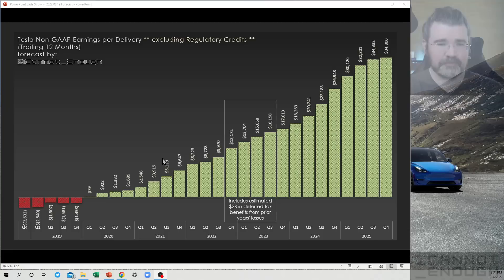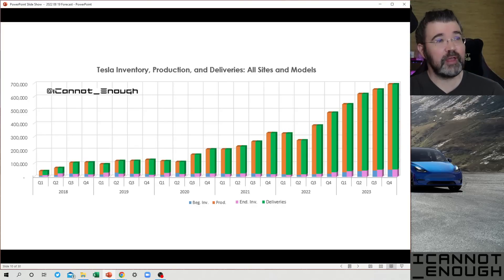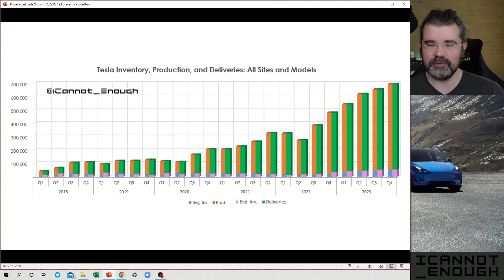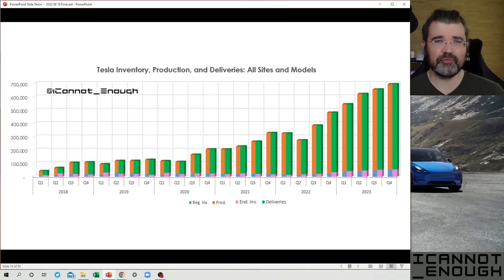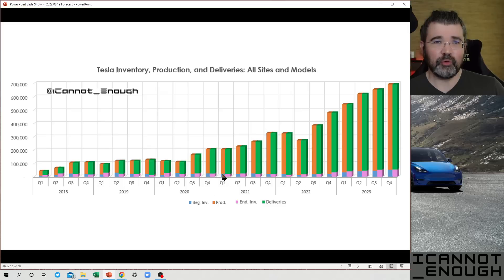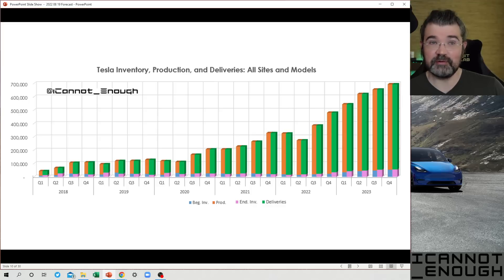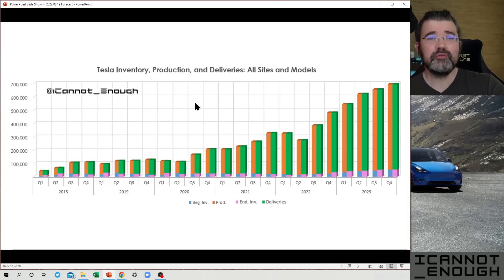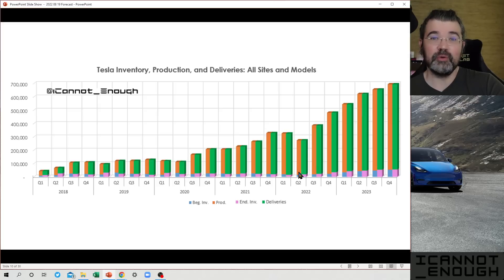My Tesla 2022 Q3 Forecast, Part 5: Inventory, Production, Deliveries, & Elon Musk Stock Comp Charts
In part 5, I explain the charts from my forecast thread that illustrate the relationship amongst beginning inventory, production, deliveries, and ending inventory and how Tesla expenses Elon's CEO stock compensation expense.